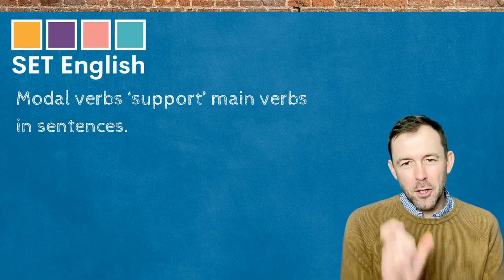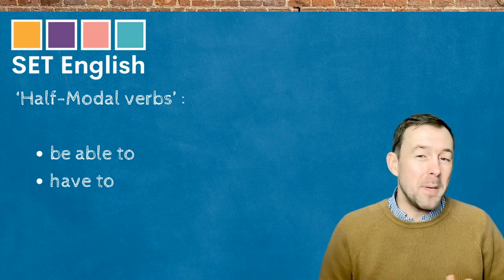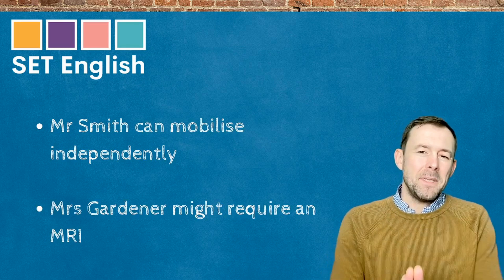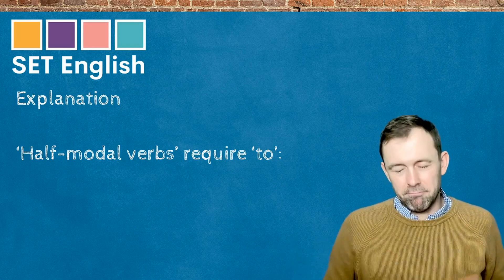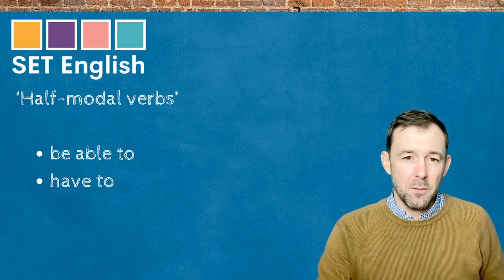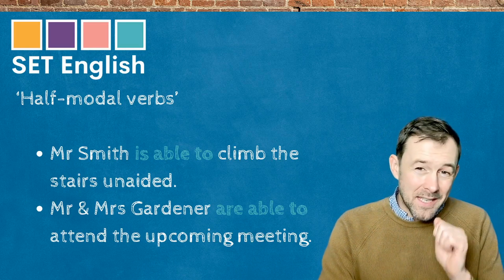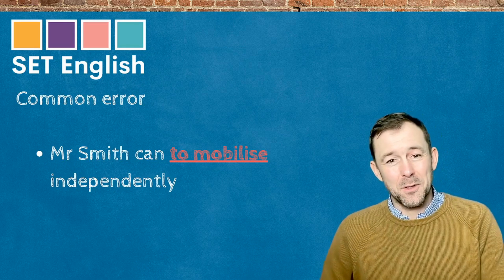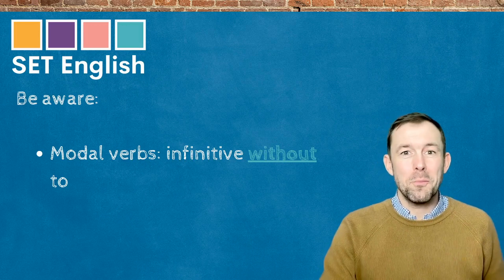OET Grammar: "Half Modals"...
- Watch Paul from SET explain this useful grammar tip.